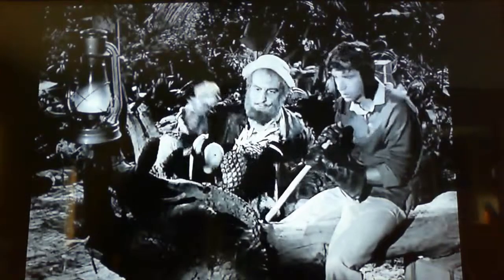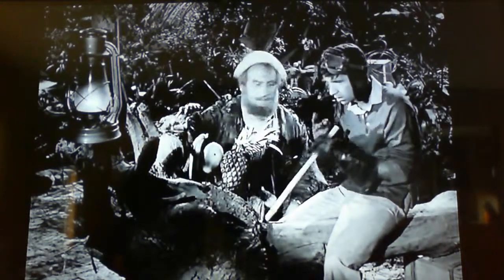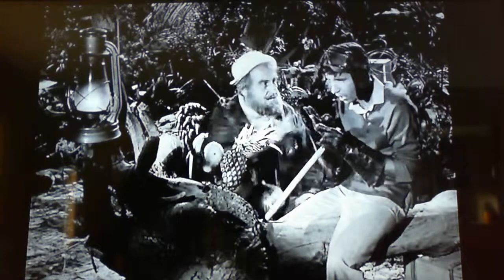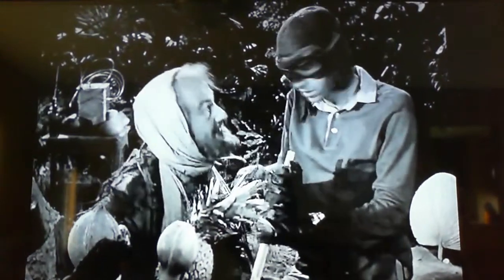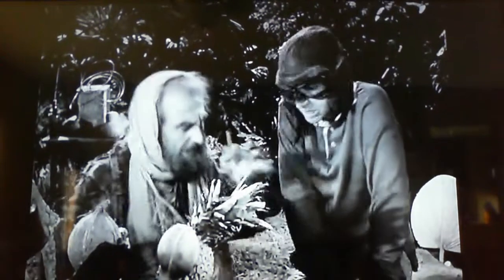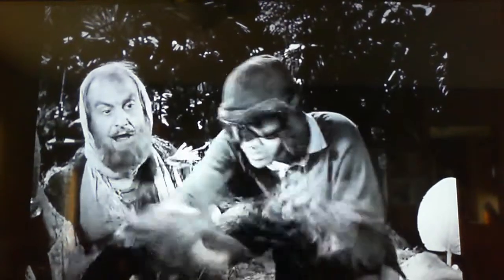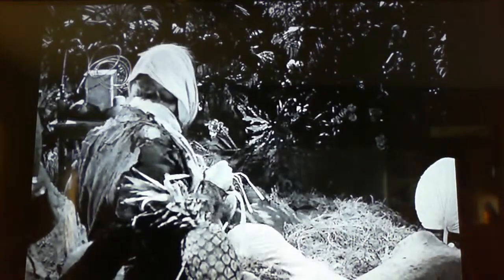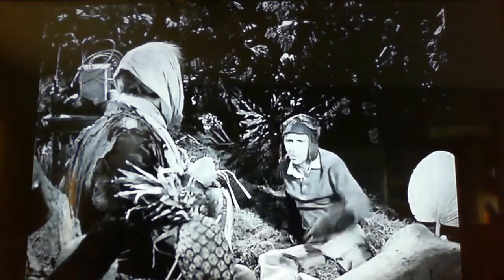This is not how to "armchair fly"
This was too funny not to record and upload!